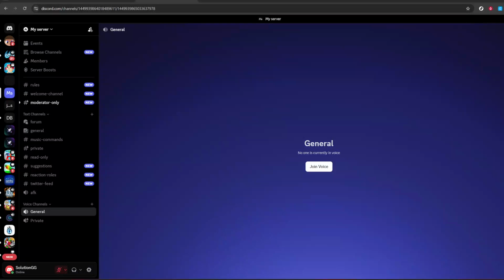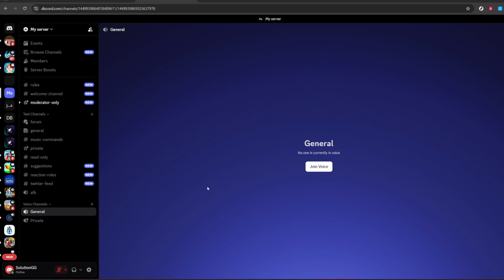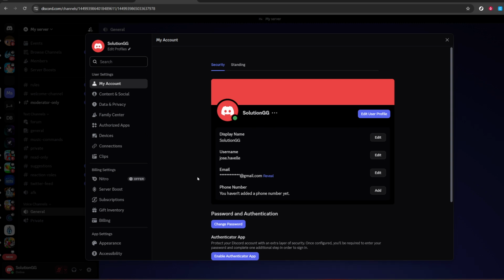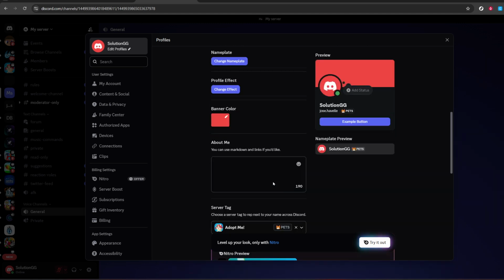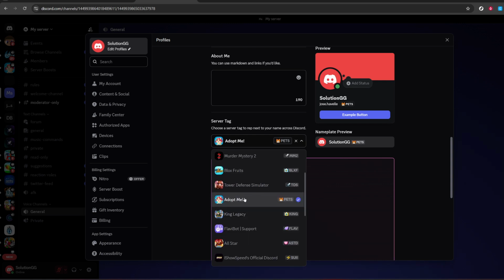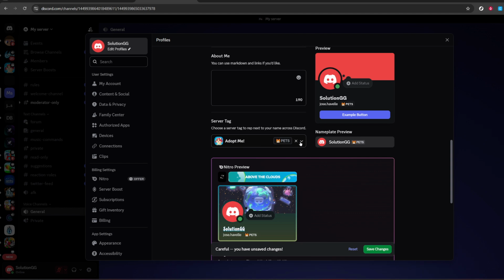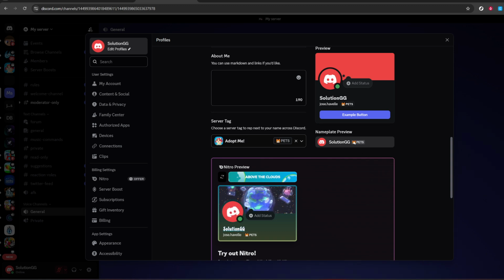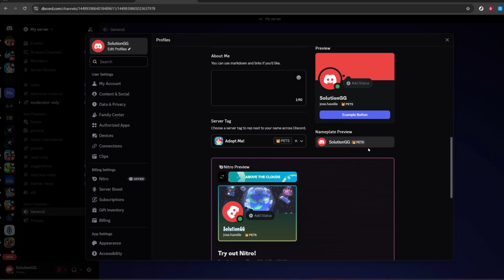How to show a server tag next to your name on Discord [FULL GUIDE]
In todays video we cover How to show a server tag next to your name on Discord